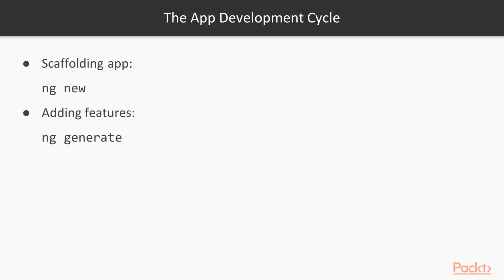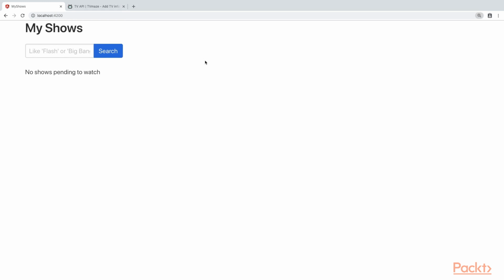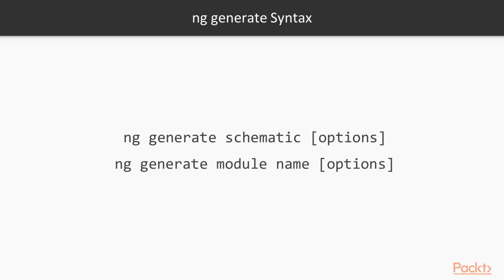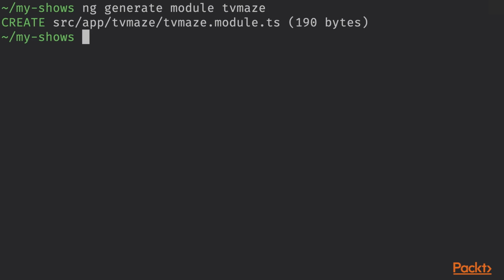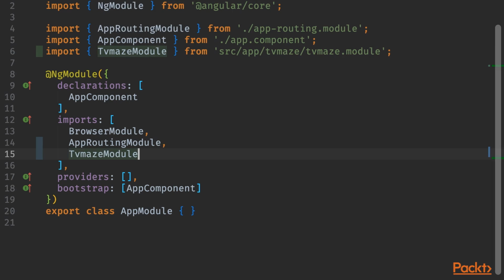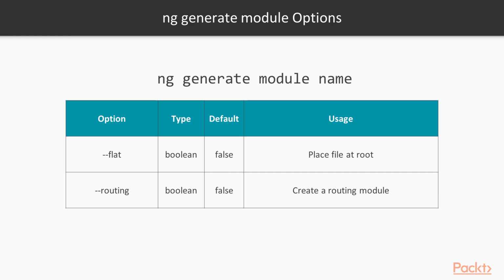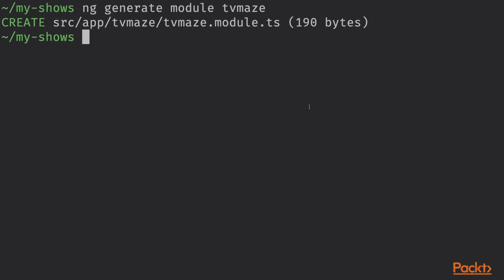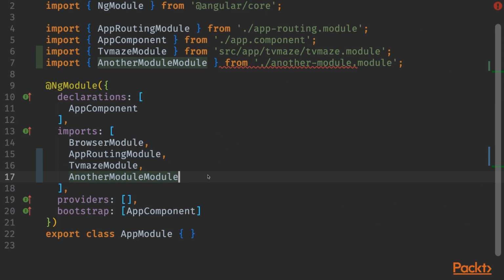Angular CLI Recipes: Generating Modules|packtpub.com